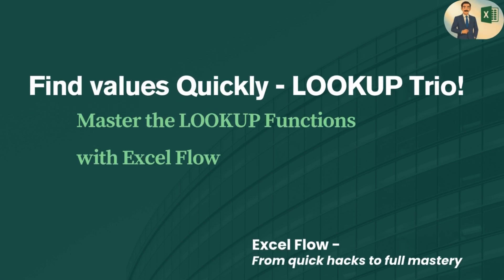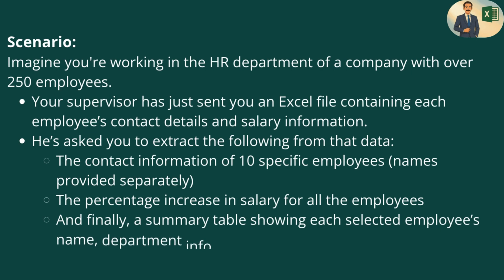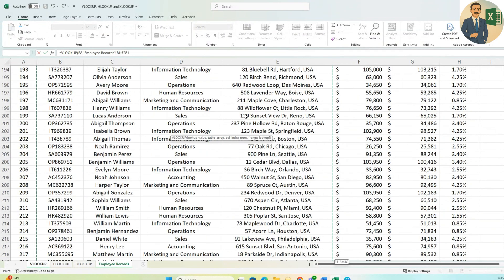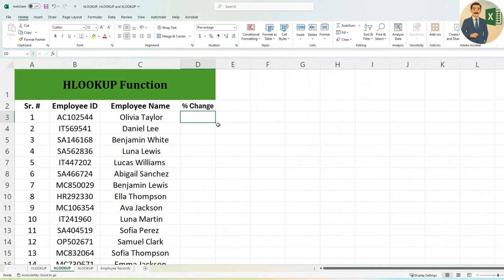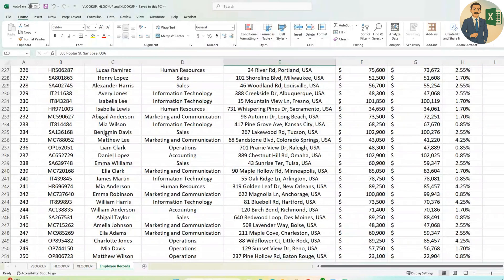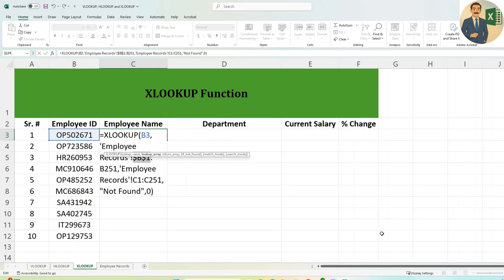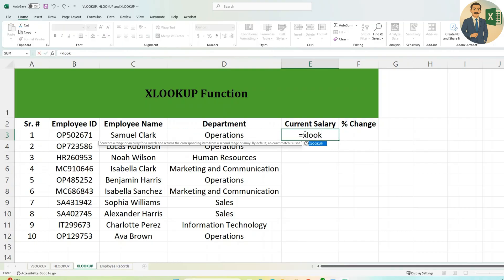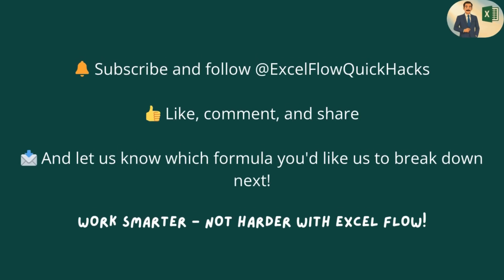VLOOKUP, HLOOKUP, XLOOKUP – Master Excel’s Lookup Trio! by Excel Flow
Still using VLOOKUP or HLOOKUP? It’s time to upgrade your Excel game!
In this tutorial, you’ll learn how to use VLOOKUP, HLOOKUP, and the powerful XLOOKUP to search and retrieve data like a pro.

🎓 Ideal for students, professionals, and data analysts who want to work smarter — not harder.